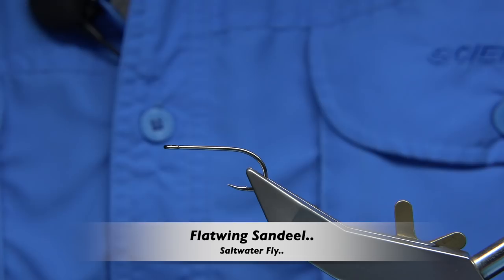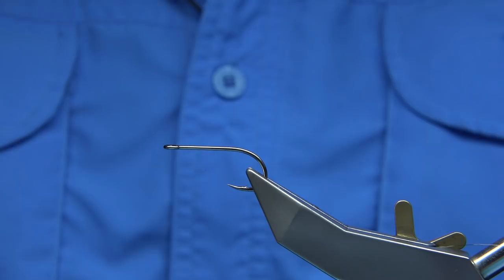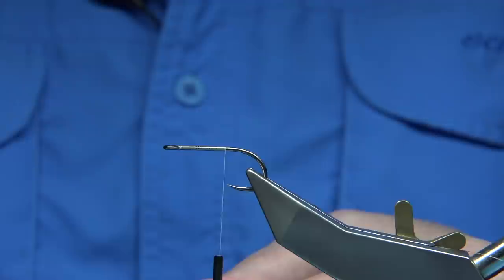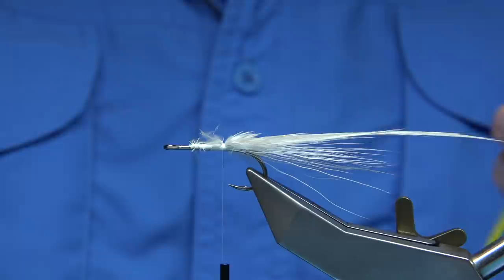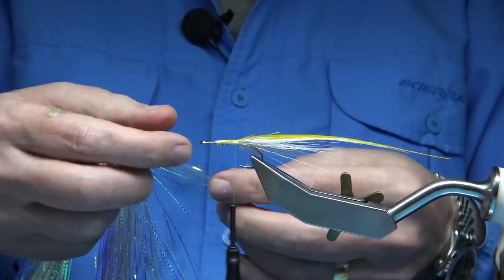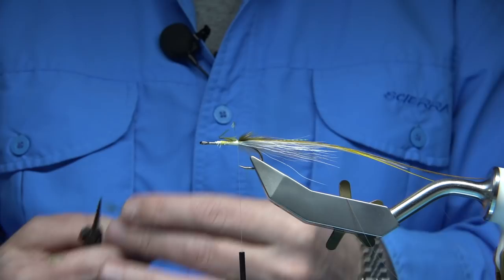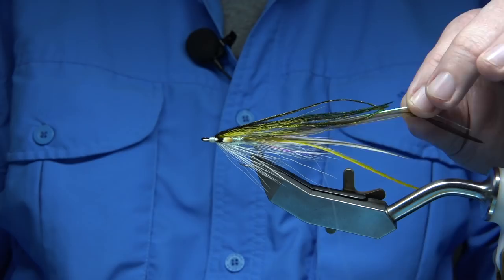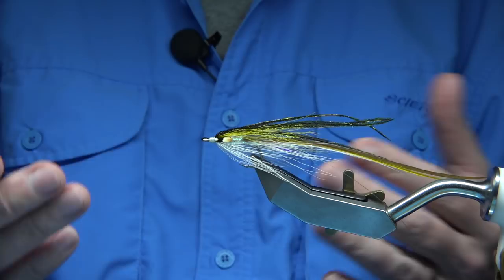Tying a Flatwing Sandeel Pattern with Davie McPhail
The book is called A Perfect Fish by Ken Abrames
A Flatwing fly is an incredible way to imitate small sand eels and therefore an effective way to catch the bass you will find feeding on them. A small Flatwing pattern with a sparse tapering head, slender body section, and thin hackle feathers for the tail is downright perfect for the job.

Materials Used;

Hook, Ahrex Streamer size 4 SA220
Thread, White or Olive
Tail Support, White Bucktail, White Cock Hackle
Body, Pearl Lite-Brite Dubbing
Throat, White Bucktail
Wing, Grey, Yellow Olive was Dark Olive Saddle Hackles. Peacock Herl dyed Sunburst or Yellow and two Strands of Pearl Flash